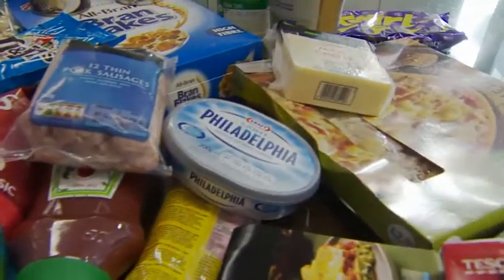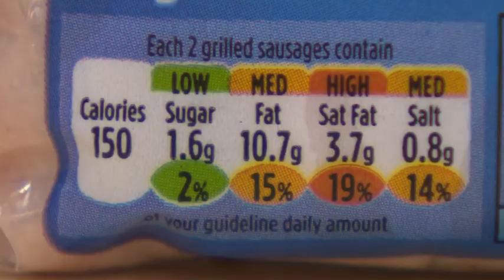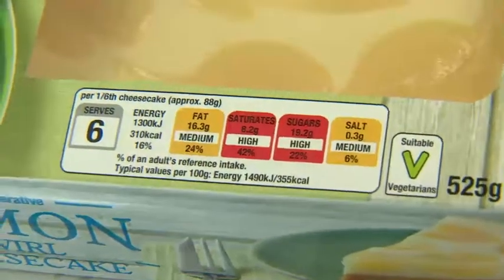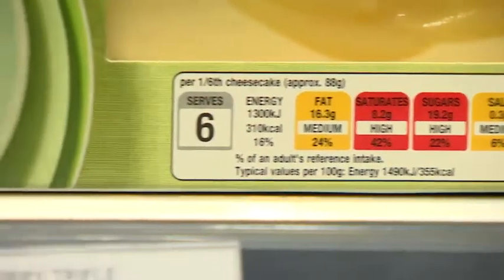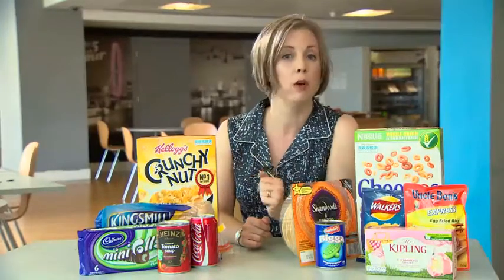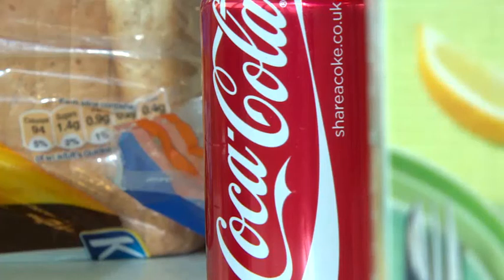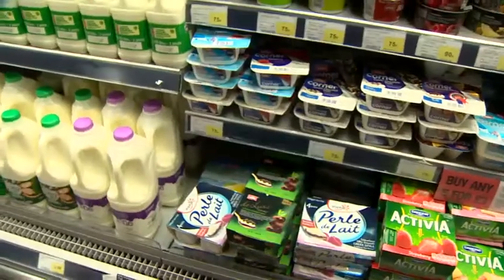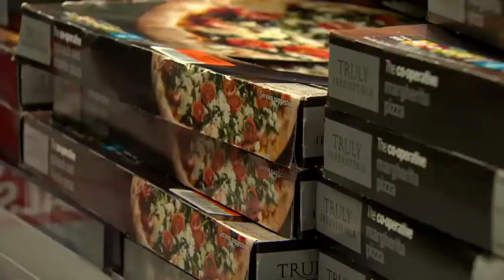New food labelling system agreed by Government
The Government’s new food labelling system has been agreed without the “pain and the cost” of legislation and regulation, health minister Anna Soubry said.